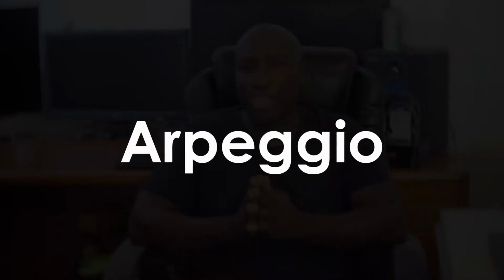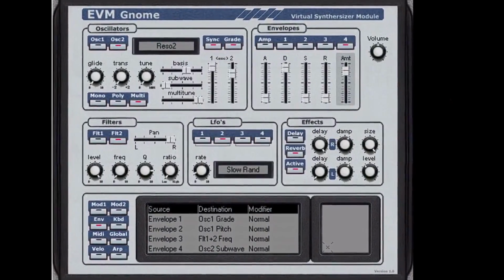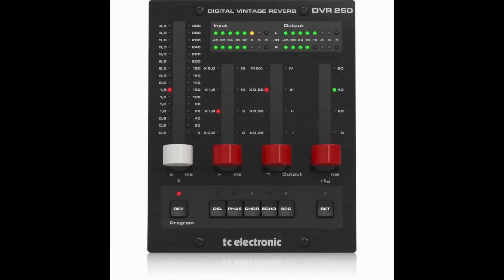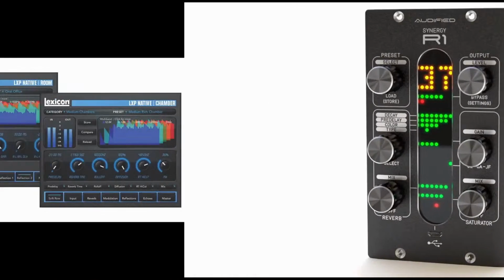Fun Fact Fridays│Dec25-2020 " Fun Fact 2020 RECAP pt5 "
Fun Fact Fridays│Dec25-2020
" Fun Fact 2020 RECAP pt5 "

Bam's Links ►